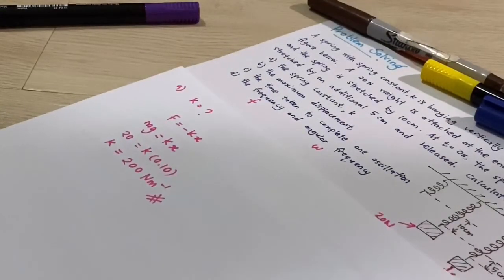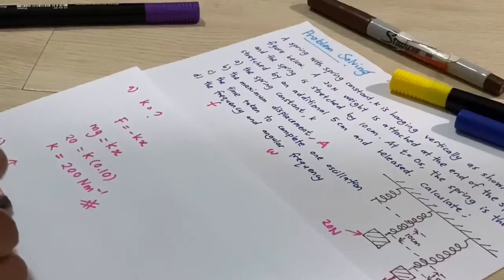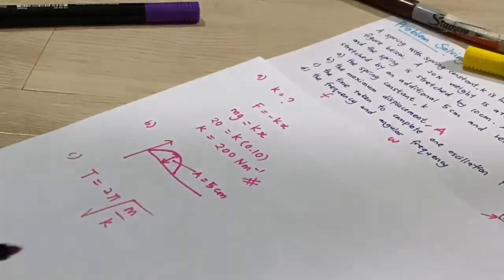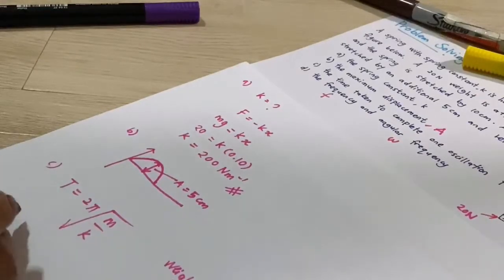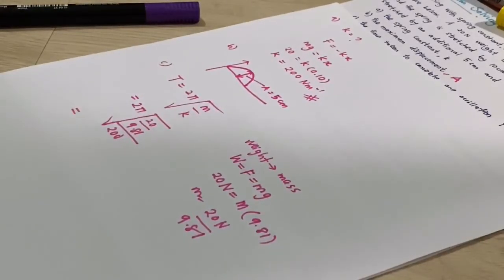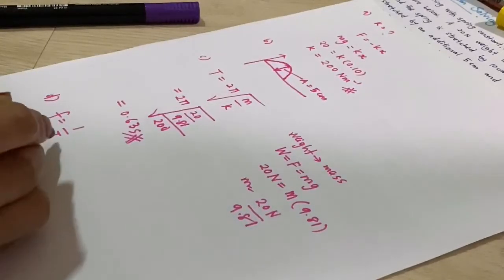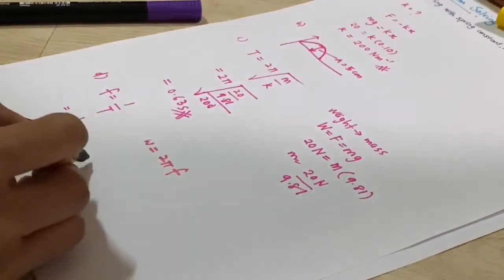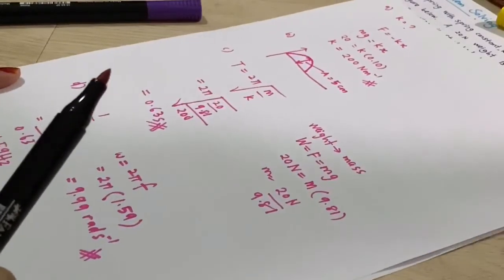Simple Harmonic Motion Problem Solving 2